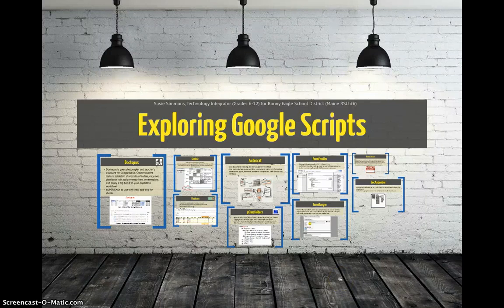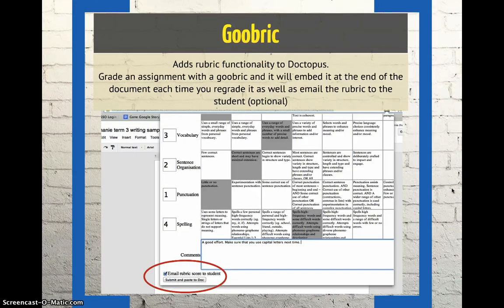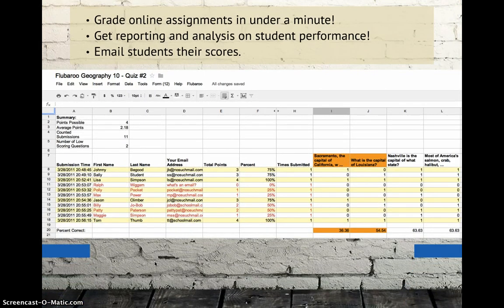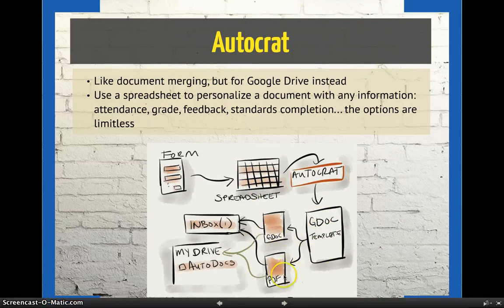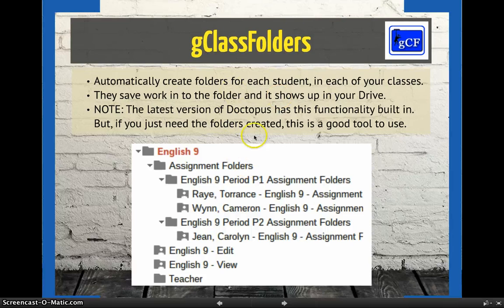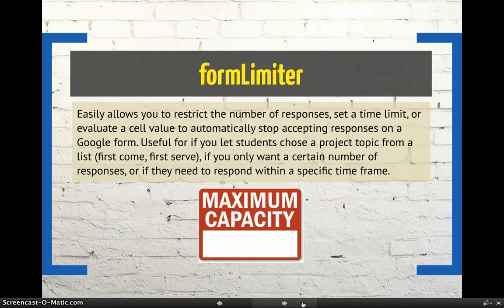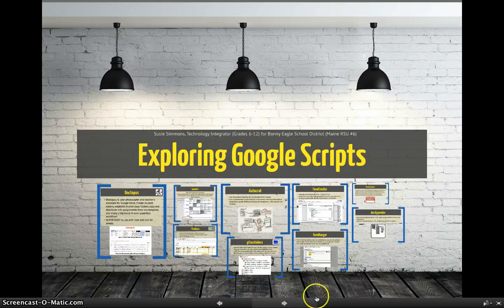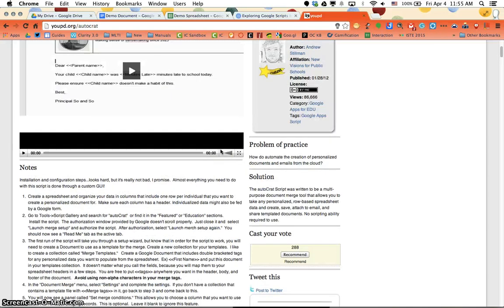Google Scripts and Add ons